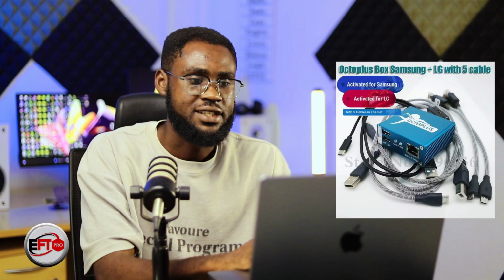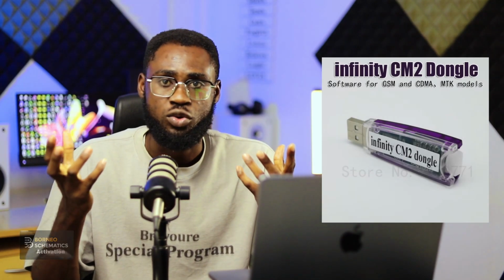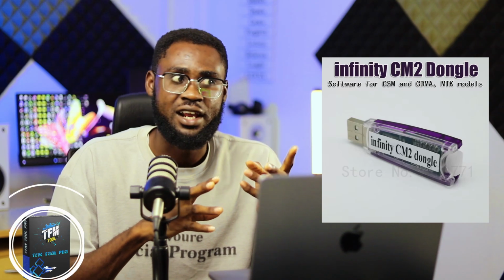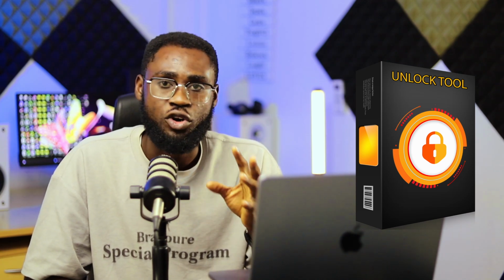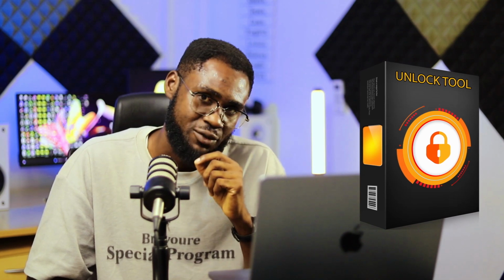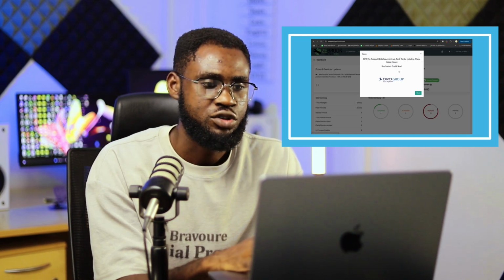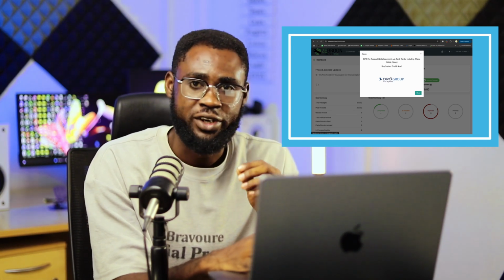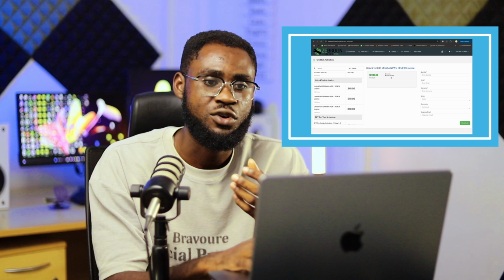Episode 5: Types of tools recommended for beginners and advanced zebroon class